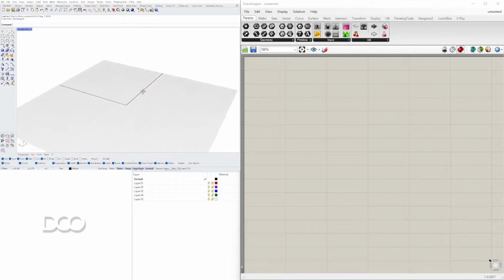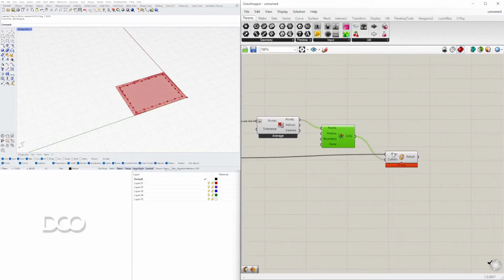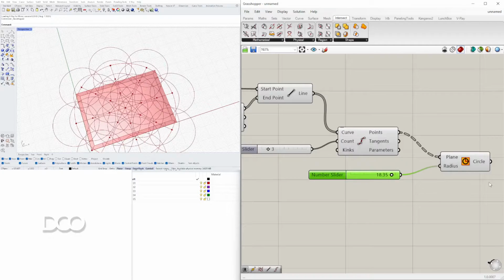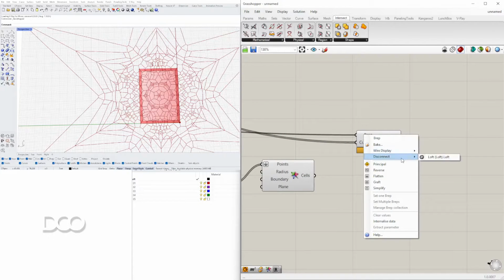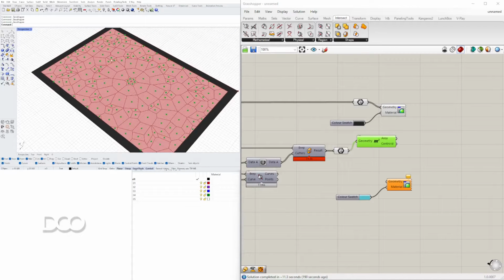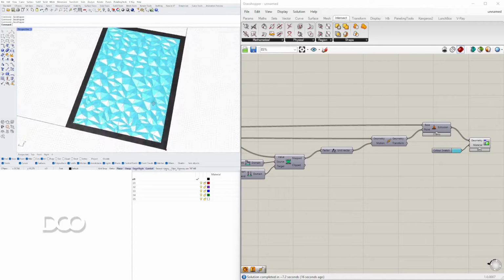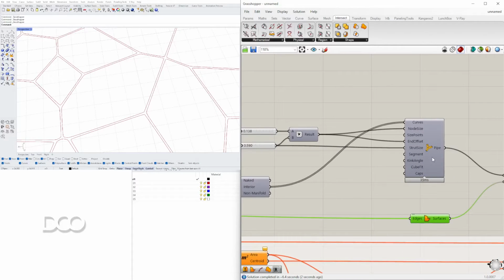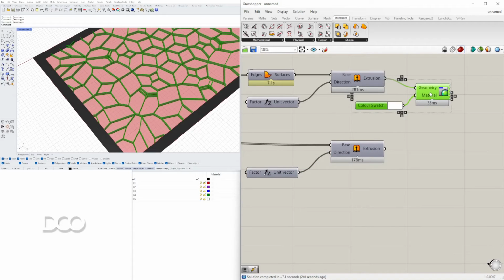Subdivided floor tiles Algorithmic Computational Rhino & Grasshopper Parametric Architecture